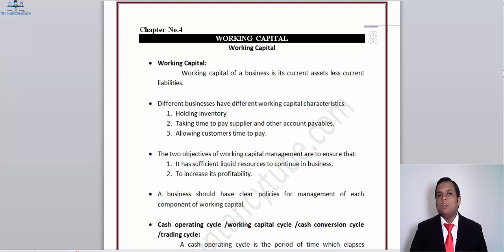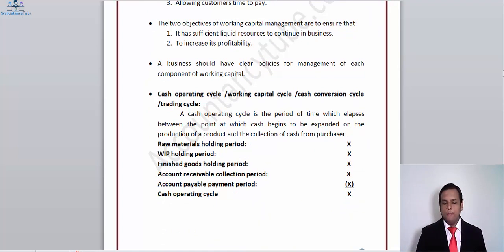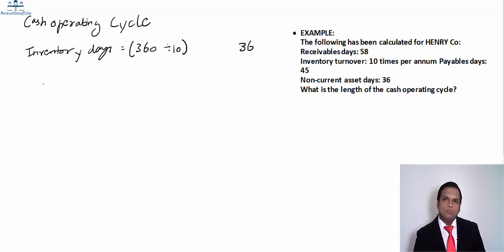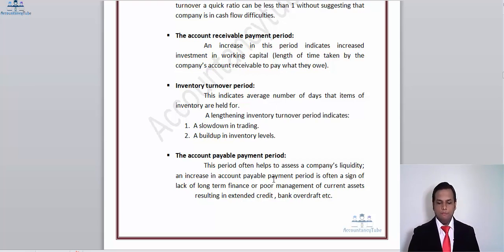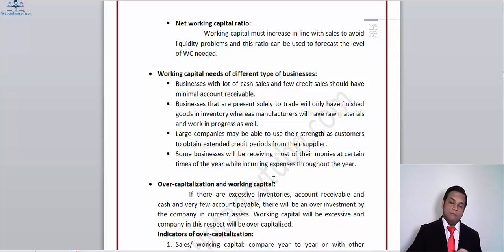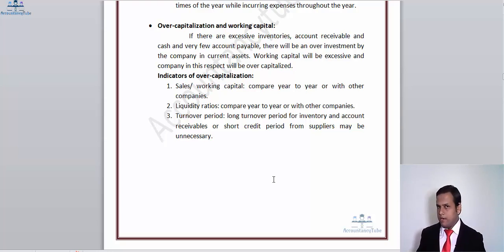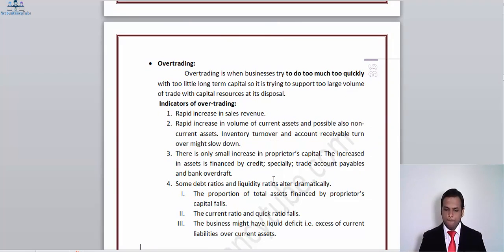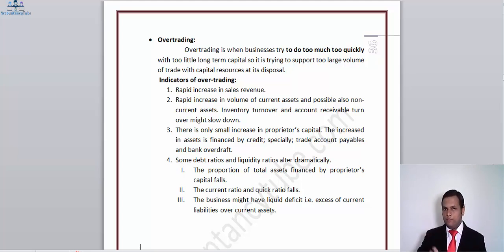ACCA FM Cash Operating Cycle Accountancytube com